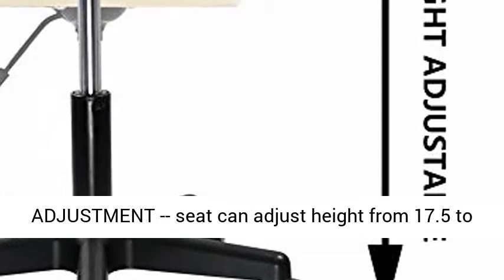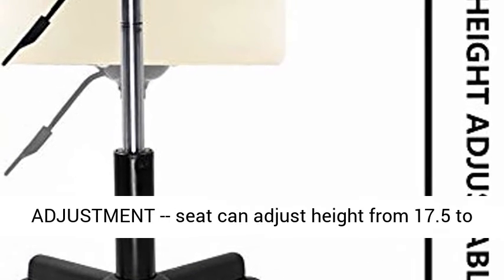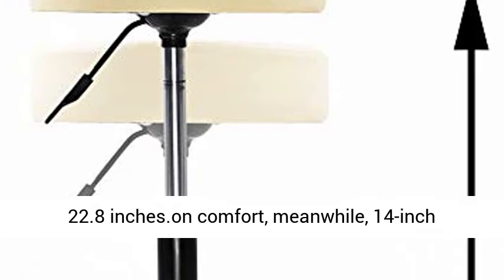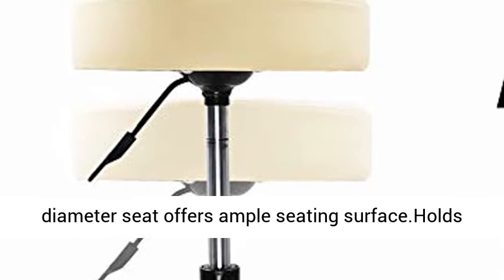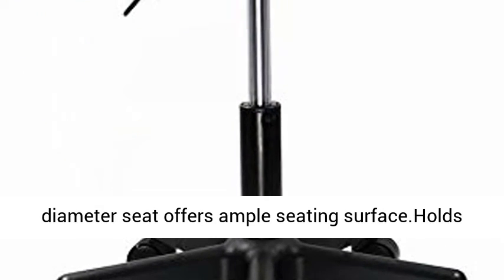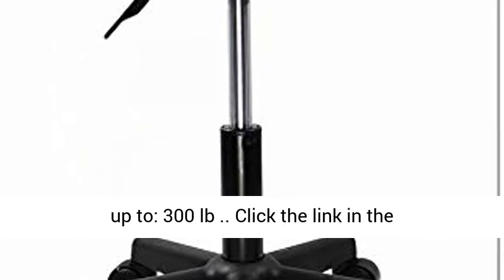KKTONER Round Rolling Stool PU Leather Height Adjustable Swivel Drafting Work SPA Medical Salon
Click here for the best price:

KKTONER Round Rolling Stool PU Leather Height Adjustable Swivel Drafting Work SPA Medical Salon Stools Chair with Wheels Beige

COMFORTABLE --3.15-inch thick cushioned foam seat provides firm support
Easy to assemble：Assembly completed in 5 minutes
Dot Stool Rolling Wheels Stylish and Modern Design,is Ideal for Bars, Pubs, Office,Coffee shops and home;
Leather Rolling Stool：Seat Cushion is Made of PU Leather
HEIGHT ADJUSTMENT -- seat can adjust height from 17.5 to 22.8 inches.on comfort, meanwhile, 14-inch diameter seat offers ample seating surface.Holds up to: 300 lb；